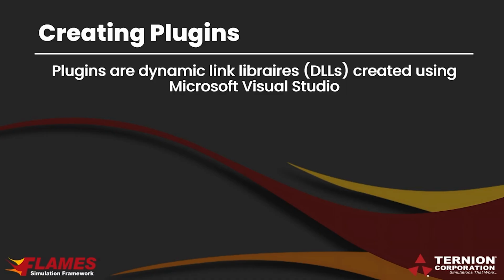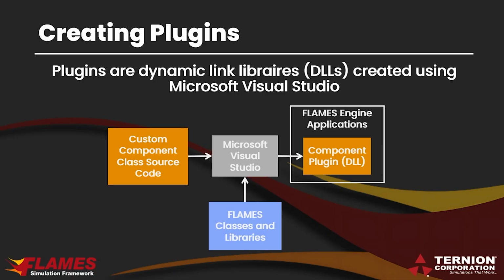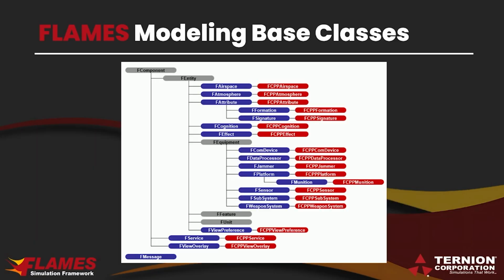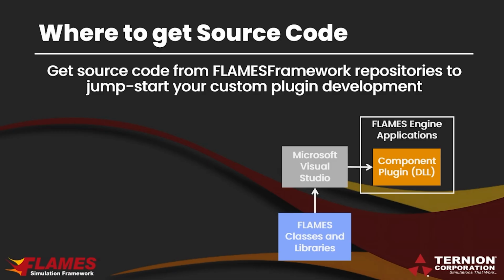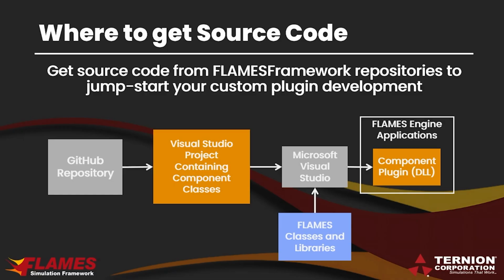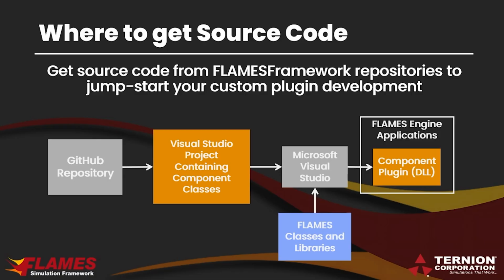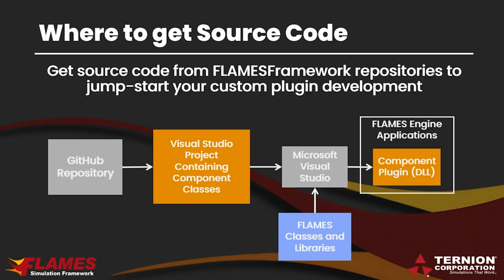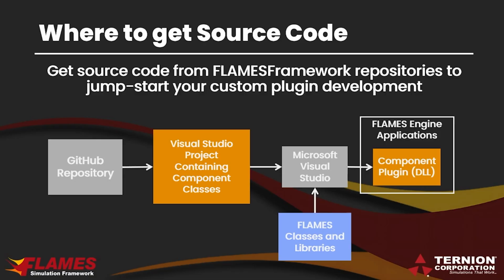FLAMES Software Development Workflow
Get a high-level overview of the workflow for developing FLAMES-based simulations.

If you're interested in learning more about FLAMES, consider downloading FLAMES Developer for FREE from our